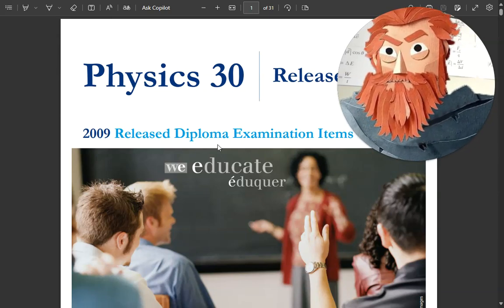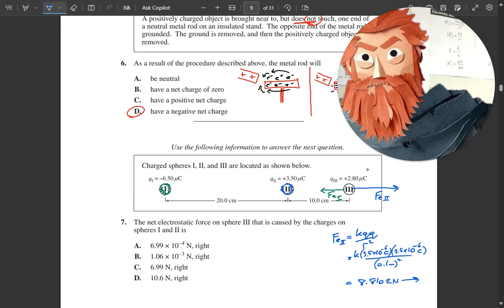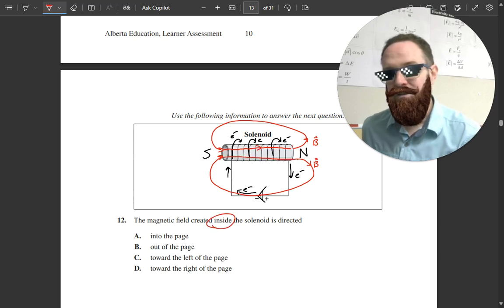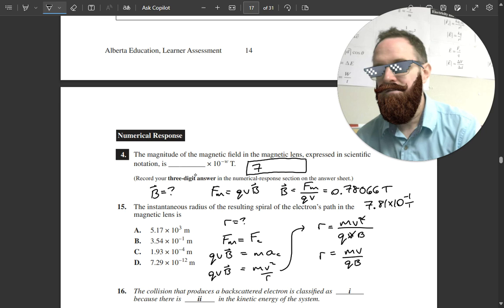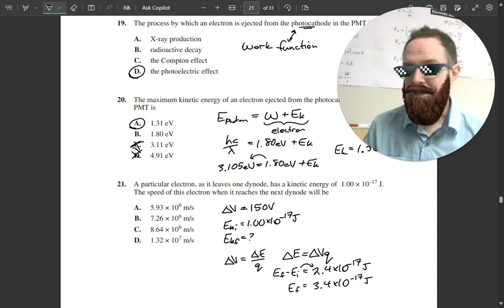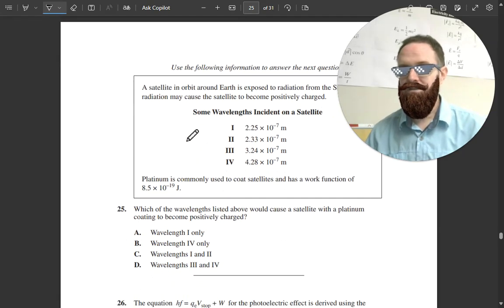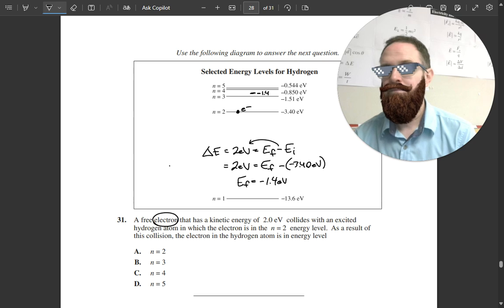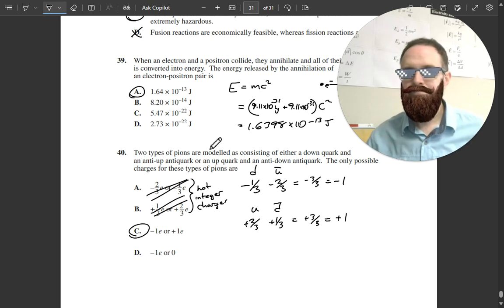Physics 30 released items 2009 solutions